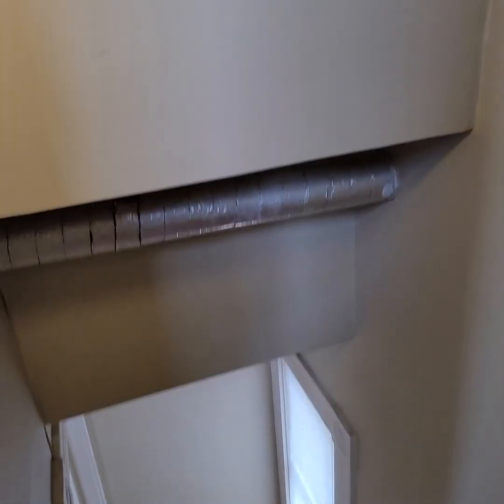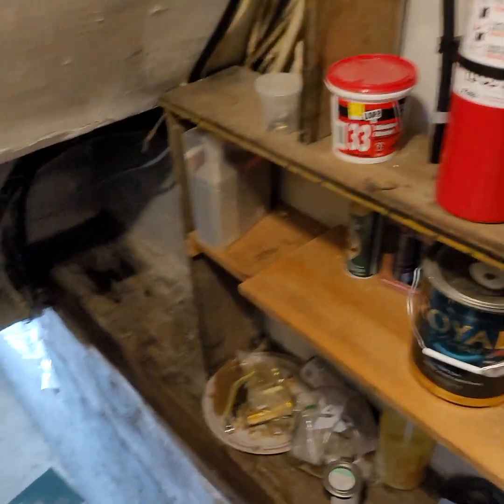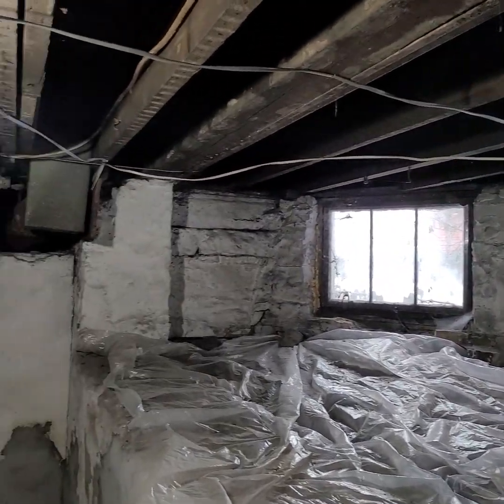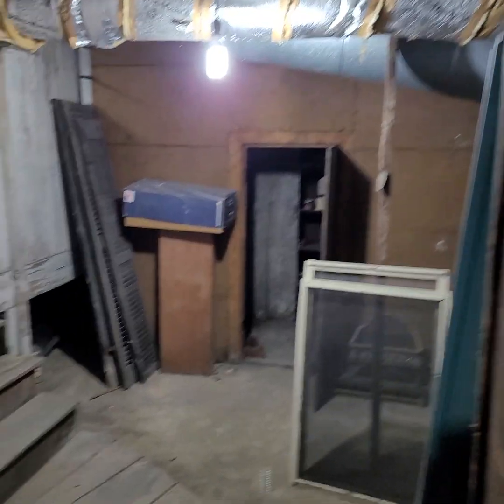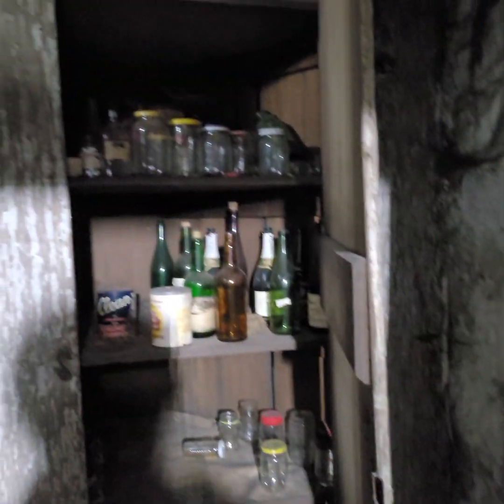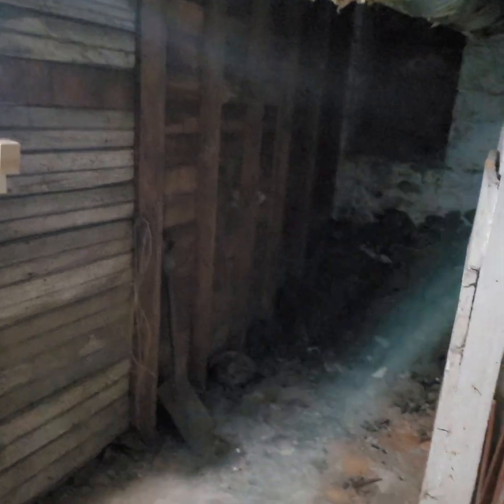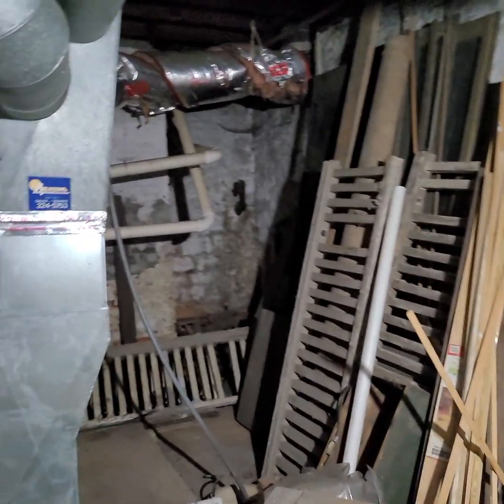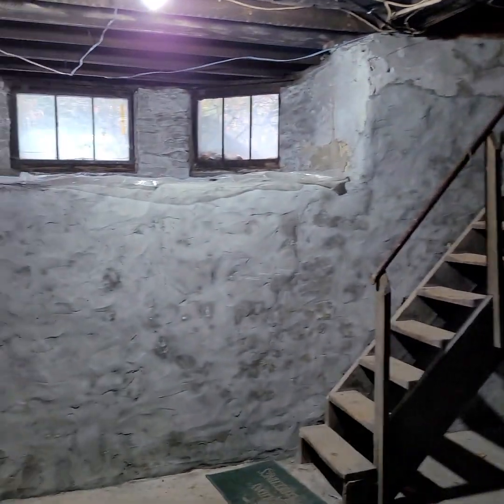845 E High St, Springfield, OH 45505 - Lower Level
845 E High St, Springfield, OH 45505 - Lower Level

Home Experts Realty\Team Next